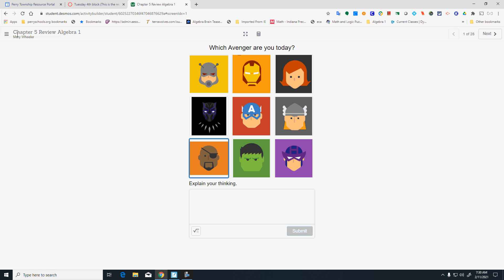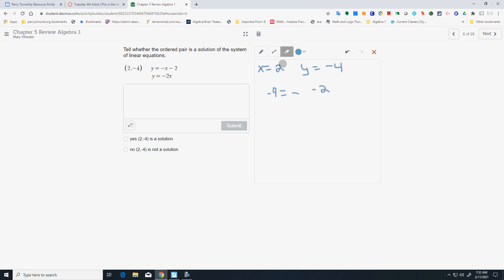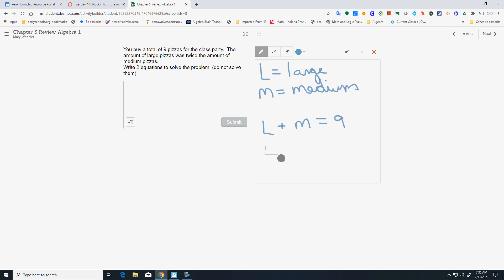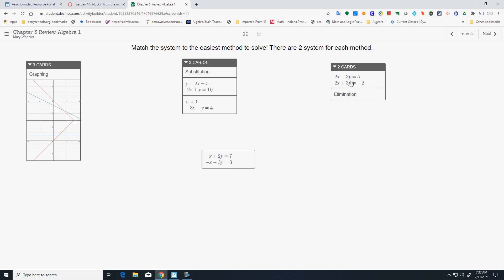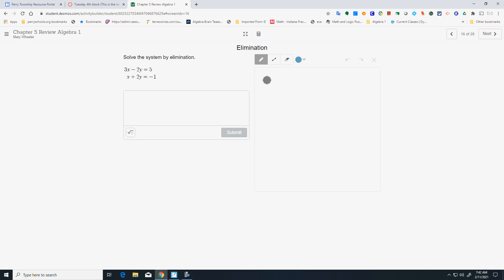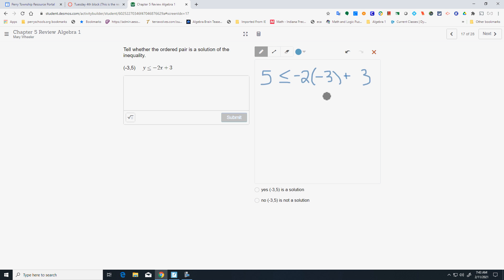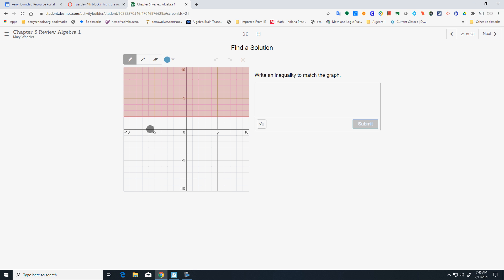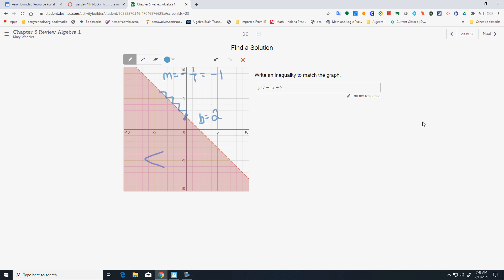Chapter 5 desmos review